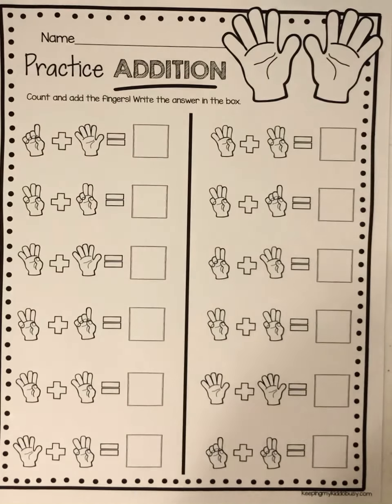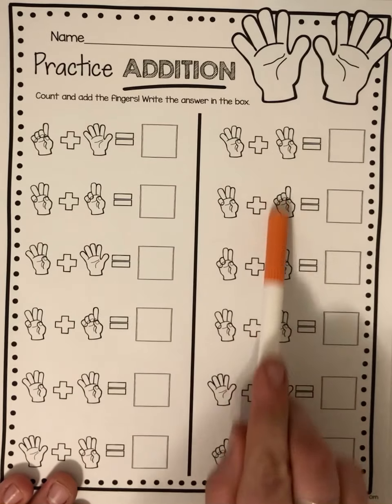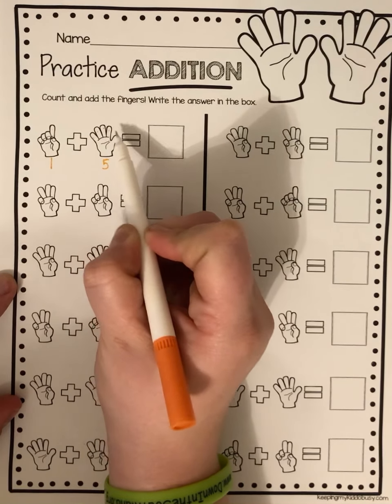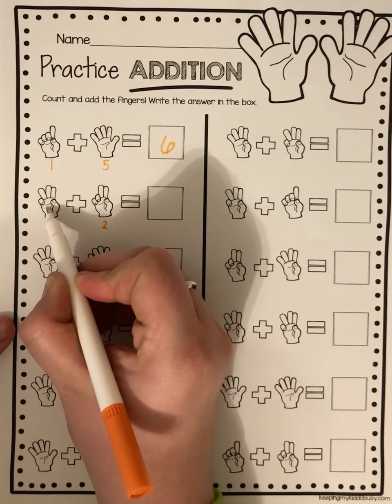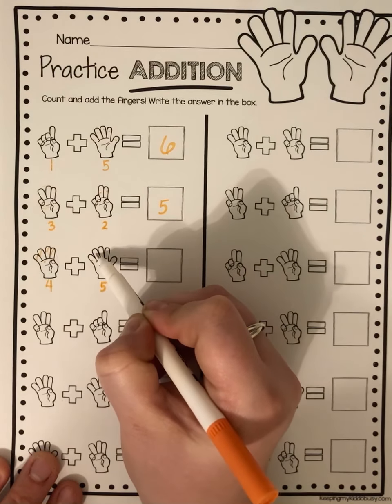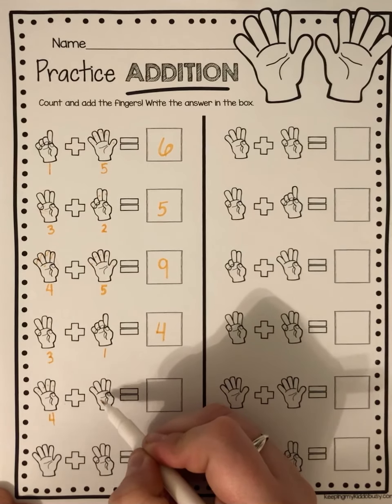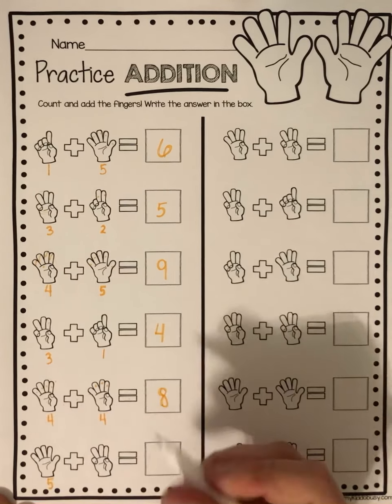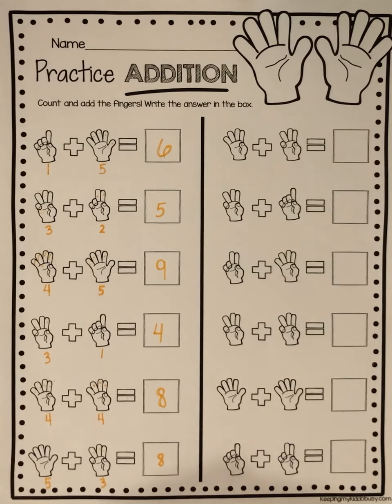Kindergarten: Addition With Fingers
Mrs. Kelly teaches how to add with your fingers!